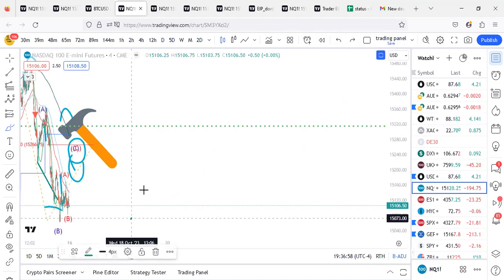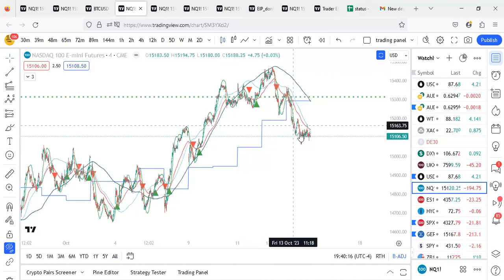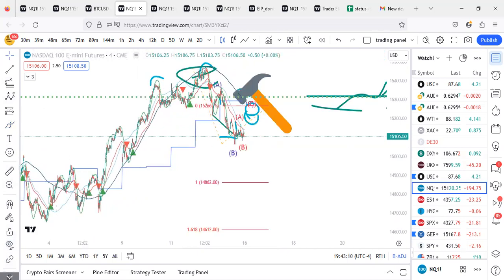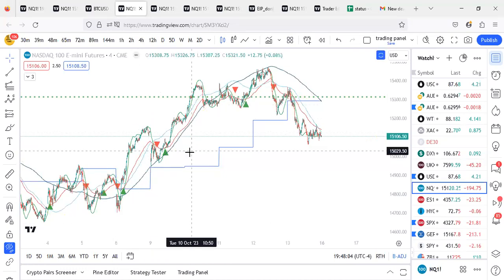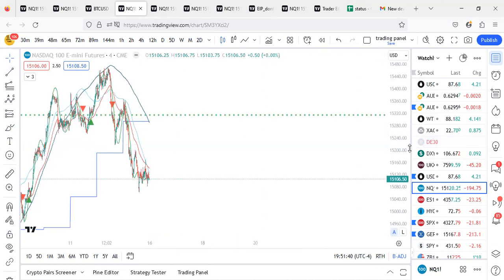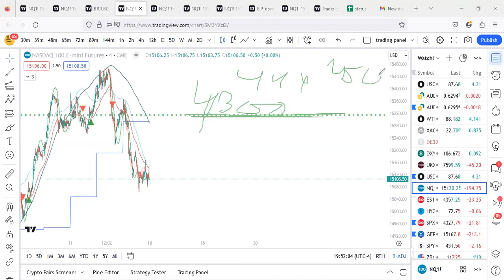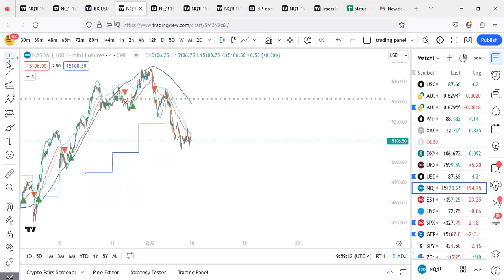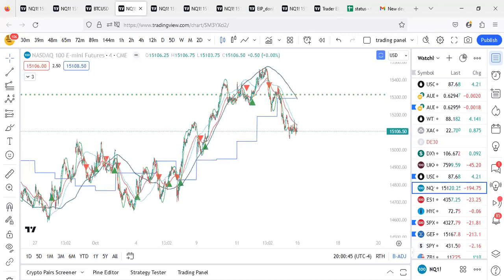Technical Analysis of S&P 500 Nasdaq QQQ SPY SPX Dow Jones | A review of past week | Elliott Wave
Technical analysis is a critical tool for day traders seeking to profit from the short-term price movements of major stock market indices like the S&P 500, Nasdaq, and Dow Jones. Additionally, exchange-traded funds (ETFs) like QQQ (Invesco QQQ Trust), SPY (SPDR S&P 500 ETF Trust), as well as futures contracts tracking the S&P 500 (ES), Nasdaq (NQ), and Dow Jones (YM) can provide ample trading opportunities. Here, we'll delve into the application of technical analysis for day trading these instruments.

1. **S&P 500 (SPX):**
   The S&P 500 is a widely-followed index that tracks 500 of the largest US companies. Day traders often use technical indicators like Moving Averages, Relative Strength Index (RSI), and Bollinger Bands to identify trend changes and overbought/oversold conditions. Breakouts from key support and resistance levels are prime entry points.

2. **Nasdaq (NQ):**
   The Nasdaq Composite Index is known for its technology-heavy constituents. Day traders pay close attention to tech stocks' performance and often use indicators like MACD and Stochastic Oscillator to gauge momentum. Volatility can be high, making risk management crucial.

3. **QQQ (Invesco QQQ Trust):**
   As an ETF tracking the Nasdaq-100, QQQ is a popular trading instrument. Day traders often use volume analysis, pivot points, and candlestick patterns for precise entry and exit points. News regarding major tech companies can have a significant impact on QQQ's price.

4. **SPY (SPDR S&P 500 ETF Trust):**
   SPY mirrors the S&P 500, and its liquidity and tight spreads make it appealing for day traders. Patterns like head and shoulders, flags, and triangles are commonly employed. Traders also monitor economic releases and earnings reports that can sway the ETF's price.

5. **Dow Jones (YM):**
   Dow Jones Industrial Average futures contracts are a mainstay for day traders interested in the blue-chip stocks. Dow traders utilize support and resistance levels, Fibonacci retracement, and RSI to make trading decisions. News related to industrial giants like Boeing or Caterpillar can lead to rapid price movements.

6. **ES (S&P 500 E-mini):**
   The E-mini S&P 500 futures contract (ES) is a favorite among day traders. They use various chart patterns, such as cup and handle or double tops, along with Ichimoku Cloud and Average True Range (ATR) to assess price volatility.

7. **NQ (Nasdaq E-mini):**
   Day trading Nasdaq E-mini futures (NQ) involves watching the Nasdaq's technological heavyweights. Traders employ trendlines, Fibonacci extensions, and oscillators like Williams %R to anticipate reversals and breakouts.

8. **YM (Dow Jones E-mini):**
   Dow Jones E-mini futures (YM) traders look to moving averages, candlestick patterns, and trading channels for guidance. Additionally, they keep a keen eye on macroeconomic events that can affect the Dow's performance.

In all cases, risk management is paramount in day trading. Traders set stop-loss orders to limit potential losses and adhere to their trading plans. Additionally, real-time news and economic calendars should be constantly monitored, as unexpected events can disrupt technical patterns.

While technical analysis is a valuable tool for day traders, it's essential to remember that it's just one part of the puzzle. Fundamental analysis, market sentiment, and risk management strategies must be integrated into a comprehensive trading plan to enhance the chances of success in the fast-paced world of day trading these major indices and related instruments.